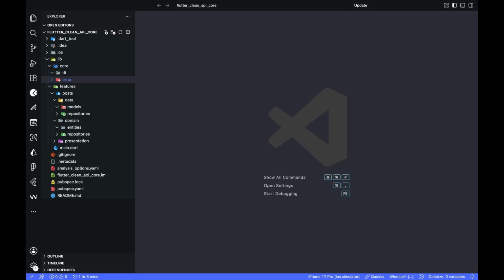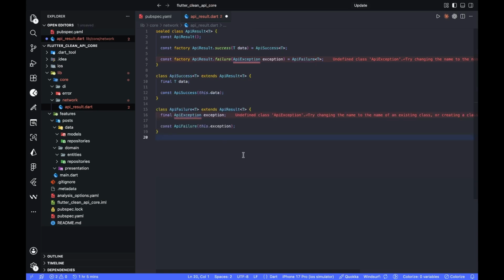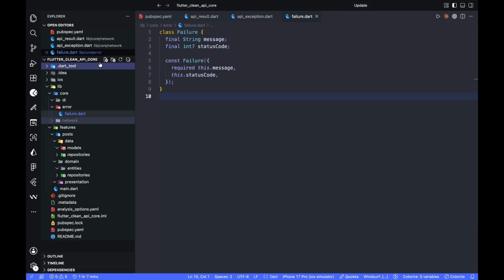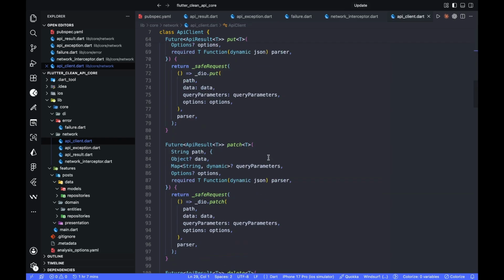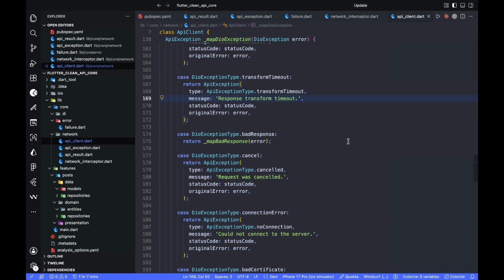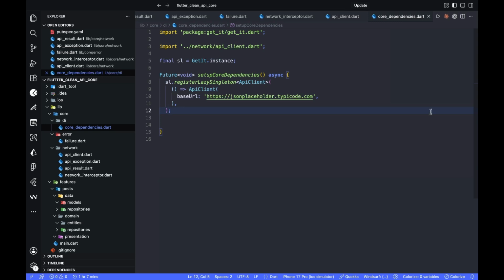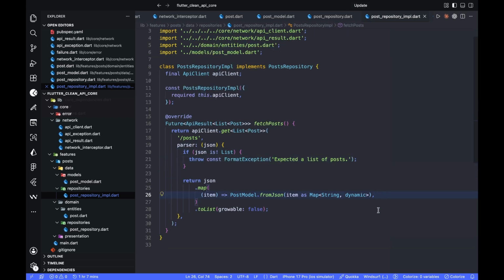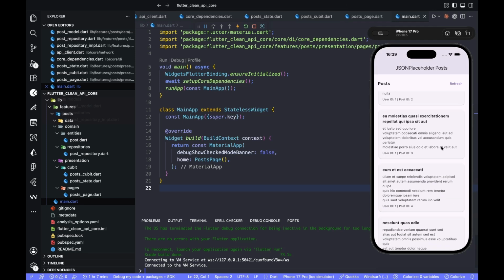Clean API Calls in Flutter with Dio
In this video, we build a clean Flutter API setup from scratch using Dio, GetIt, ApiResult, custom exceptions, interceptors, and a simple read-only posts feature with JSONPlaceholder.

The goal is not just “make an API call.”
The goal is to build a reusable network layer that keeps Dio out of the UI, keeps error handling predictable, and gives every feature a clean path from screen to backend.

This is the API foundation we’ll later use when connecting RhythmRoid to its real backend in the next remake episode.

Every supporter who buys us a coffee ☕ will have their name proudly placed inside the app at launch.

🚀 Astrodevs, we’ve got a mission!